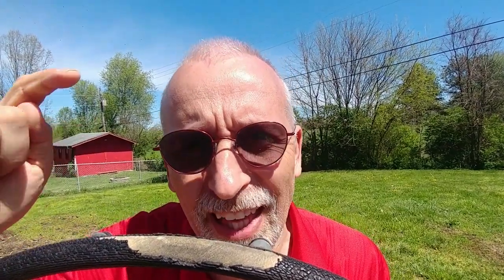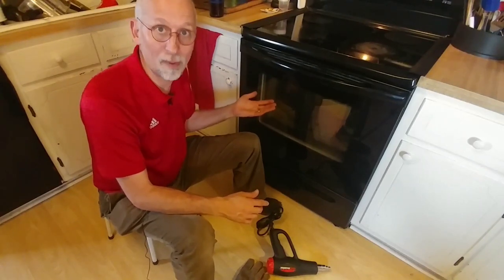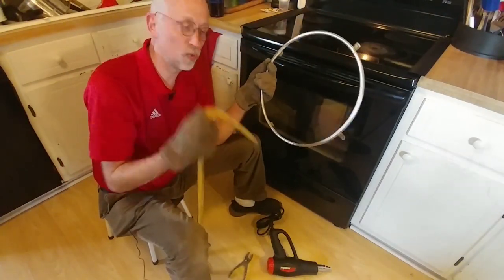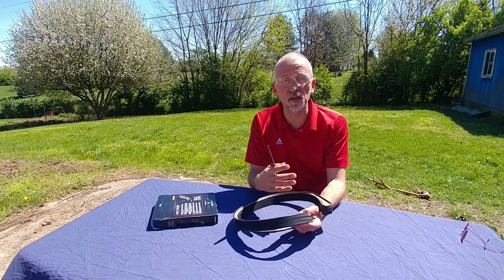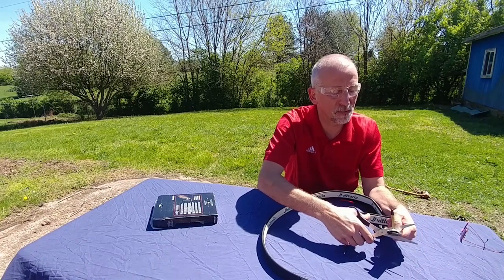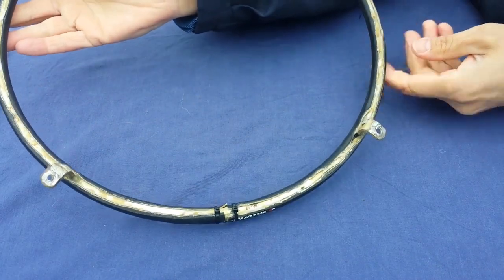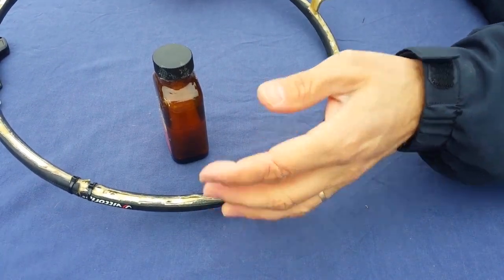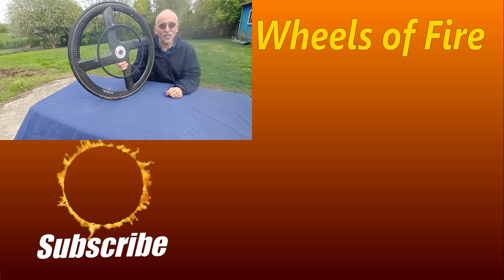How to Change Handrim Rubber Coating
Wheelchair racers coat their handrims or pushrims with rubber to give the athlete good grip. They have to replace it frequently. In this video we go through our process to replace the rubber.

1:35 Removing the Old Rubber
3:21 Preparing the New Tire
6:23 Gluing on the New Rubber
11:28 Removing the Tape and Touching up